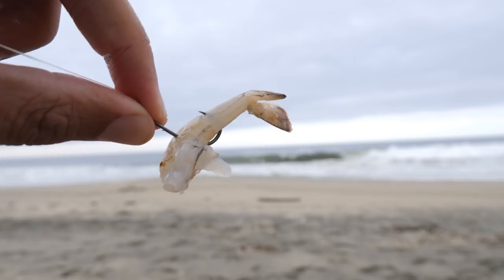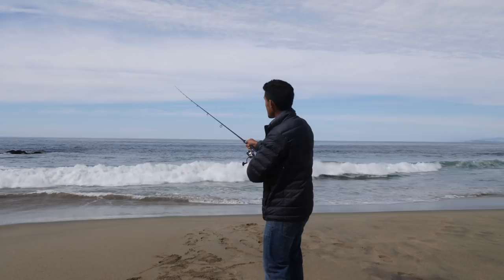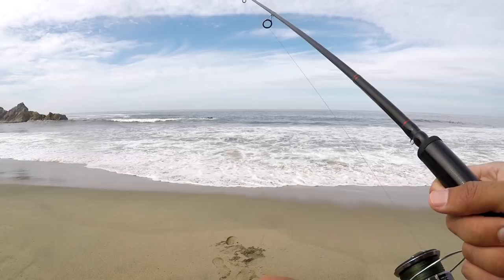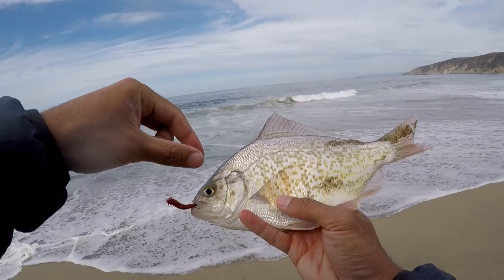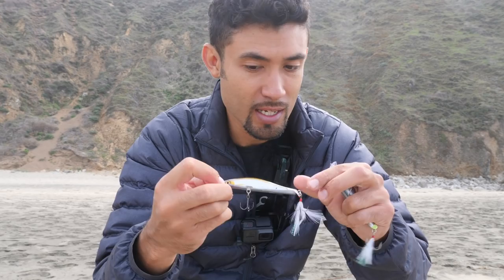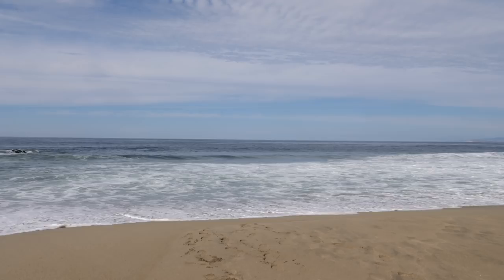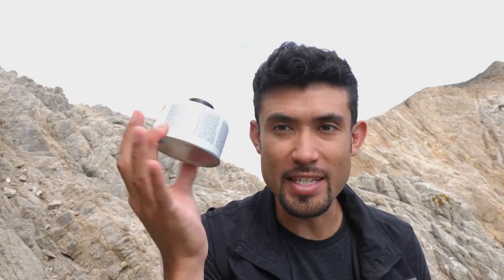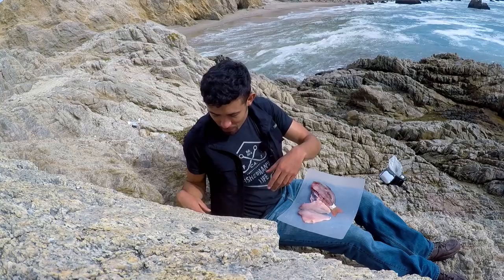Trying to Find WORMS TO EAT in My Fish . . . . .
So I know a lot of the fish we catch as fishermen have worms and parasites.  I'd say one in between 5-6 surf perch you would be able to find a worm or two; more so in different types of fish.  Maybe less common in other types.  Either way, worms are very common to see but if cooked properly they should not bother you and they will not harm you.

Some Gear I used in the video:

Camping Stove Ignitor

Rapala Rip Stop

Lead Golfers Tape

Fishing Rod Lamiglas Redline

Fishing Reel: Shimano Stradic 3000

Suffix 832 30lb Line